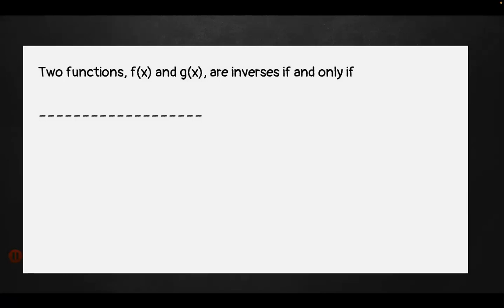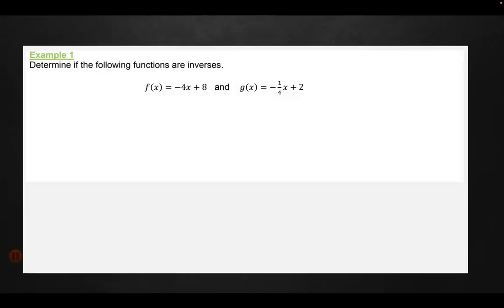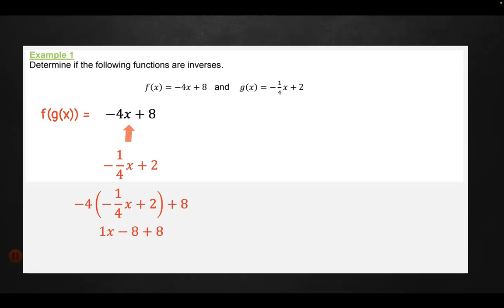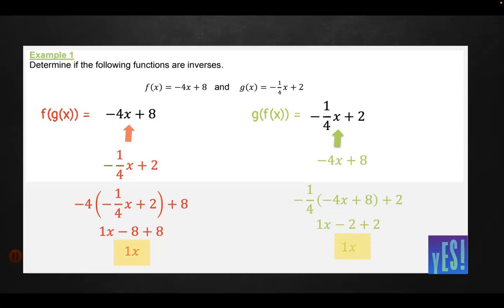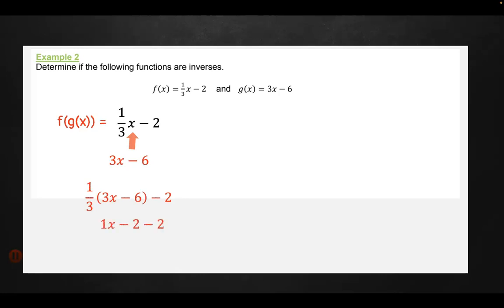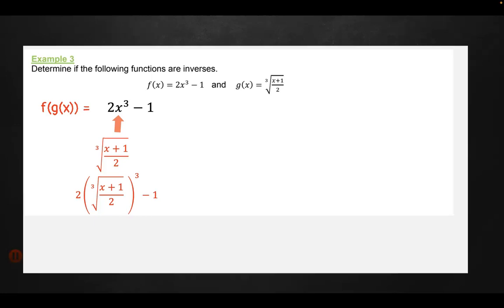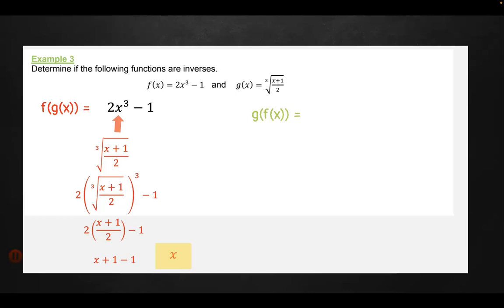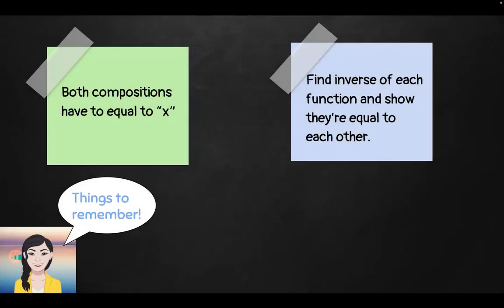How to Verify Inverse Functions Using Composition (f(g(x)) = x) | Algebra 2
Learn how to verify inverse functions by using function composition in this step-by-step Algebra 2 lesson. We’ll check whether f(g(x)) = x and g(f(x)) = x to determine if two functions are truly inverses.

In this video, you’ll learn:
What inverse functions are
How to compose functions step by step
How to verify inverses using f(g(x)) and g(f(x))

If you’re preparing for exams or need help understanding functions, this video will guide you clearly through the process.